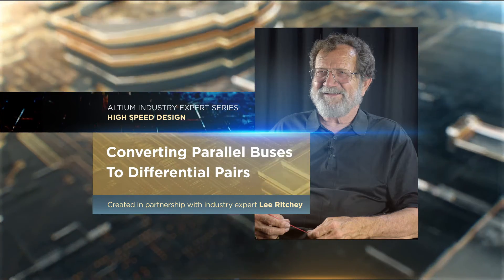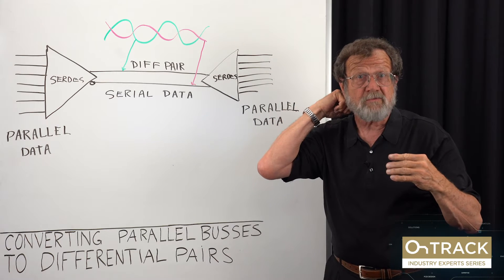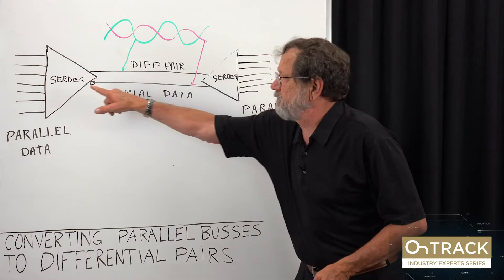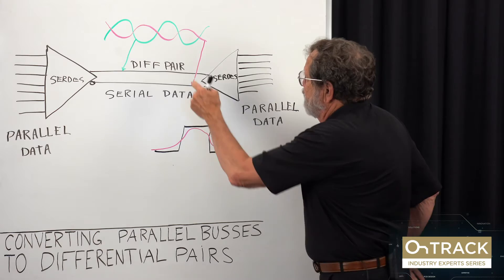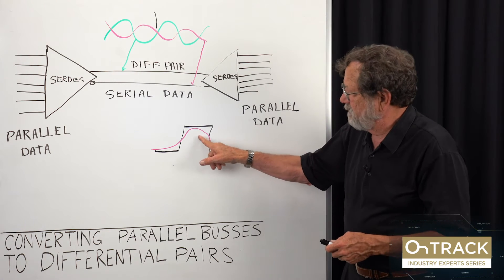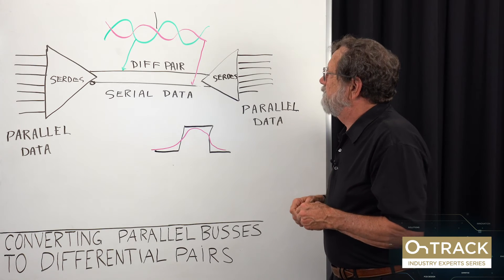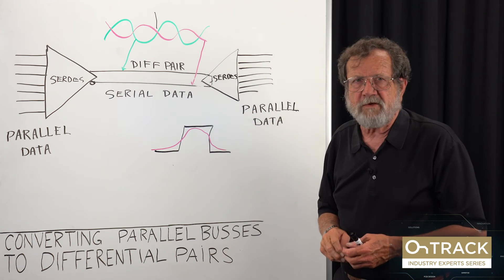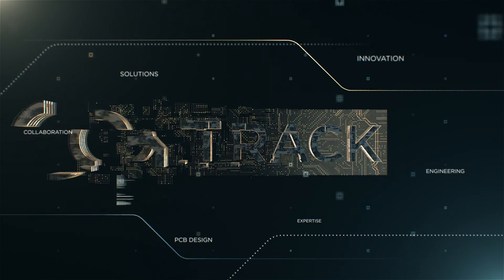Converting Parallel Busses to Differential Pairs - Altium Academy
Why do Differential Pairs exist and how do we get from parallel data that's inside a CPU to two wires (a differential pair) that goes from one computer to another?